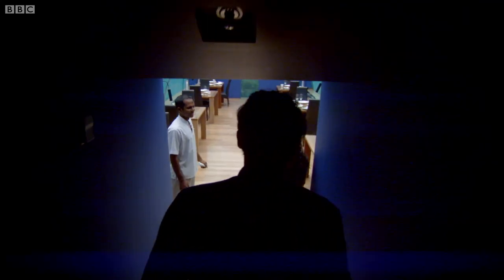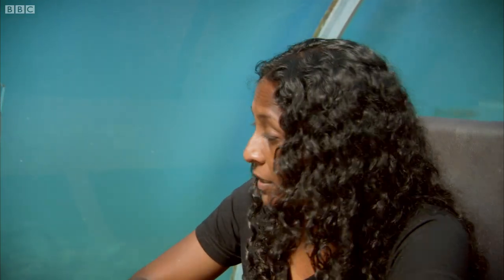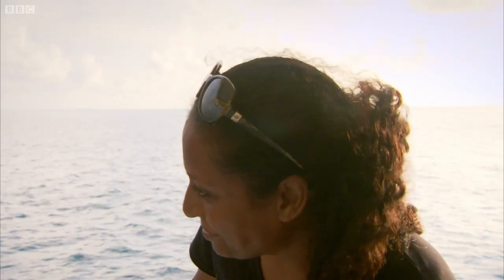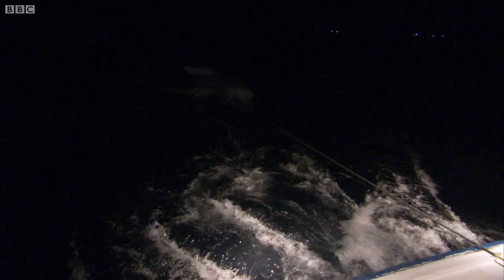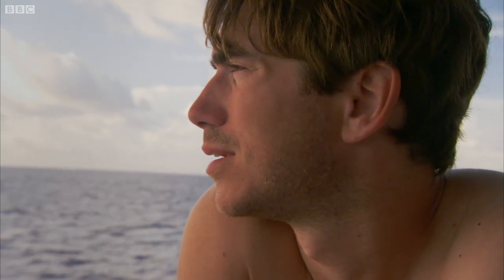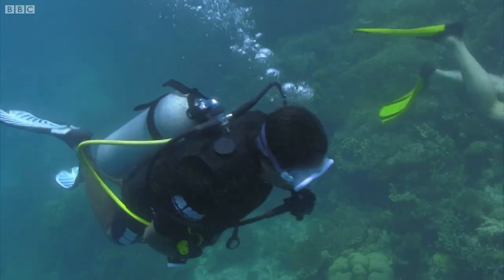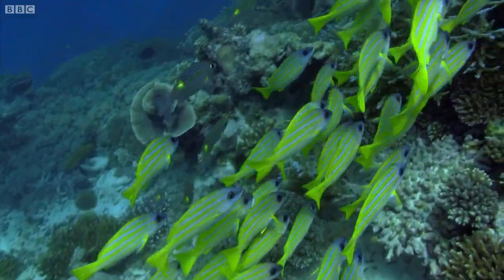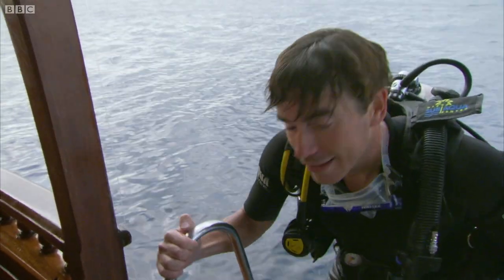Underwater Restaurant & Reef Conservation | Indian Ocean with Simon Reeve | BBC Studios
Going on a boat ride with conservationist Marie, Simon travels to the Baa Atoll marine reserve in the Maldives to swim amongst the stunning coral reefs.